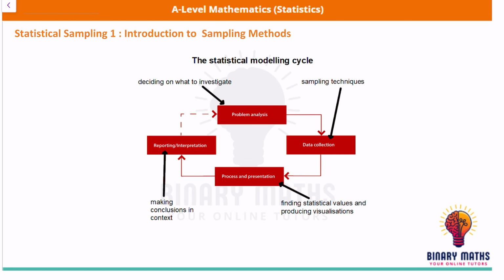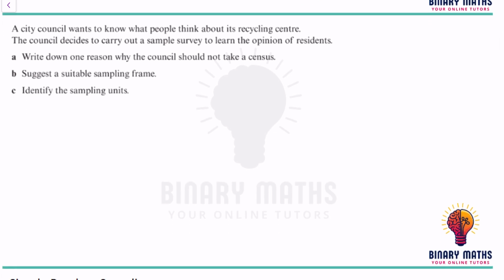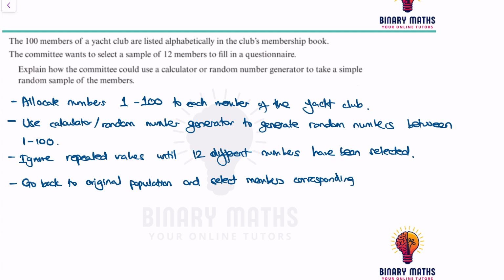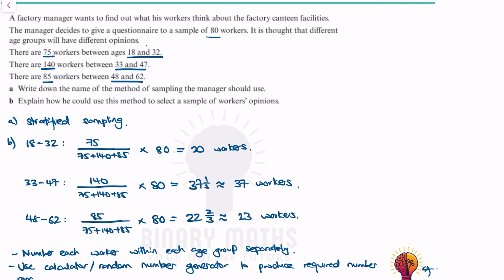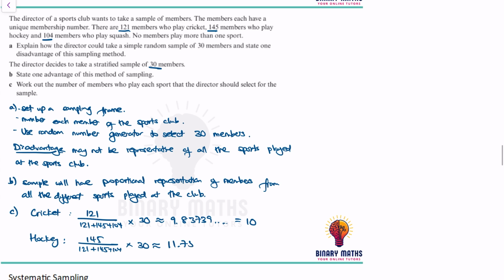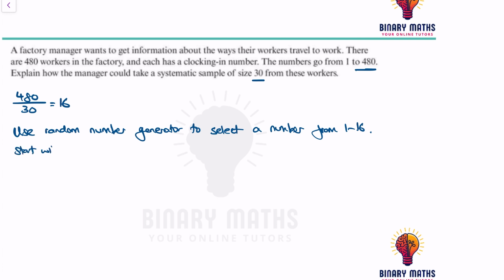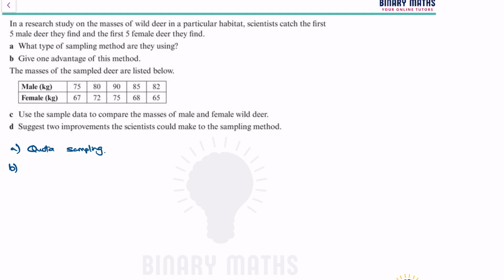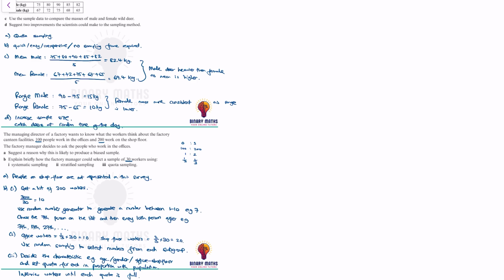A-Level Mathematics | Statistics | Statistical Sampling | SS1.1 Intro to Sampling Methods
🧮 Dive into the world of statistics in our latest video, "Introduction to Sampling Methods"! Perfect for A-Level Math Pure students, this tutorial breaks down the essential concepts of sampling techniques—random, stratified, and population-based methods. Discover how to select representative samples, enhance accuracy, and understand the significance behind various sampling strategies. 🧏🏻‍♂️ Whether you're preparing for exams or just want to boost your math skills, this video is packed with clear explanations and practical examples to make learning fun and engaging!